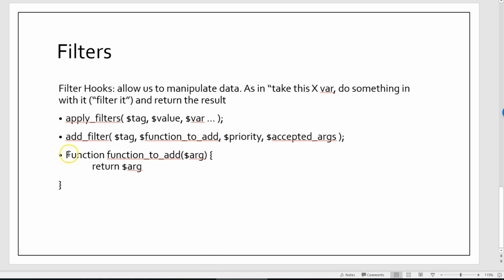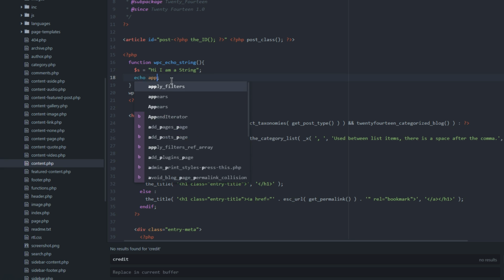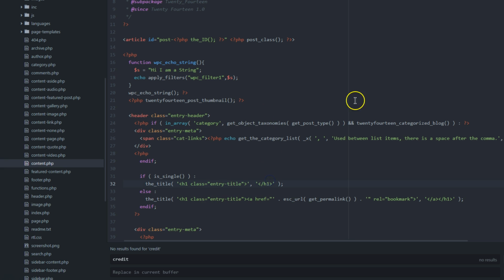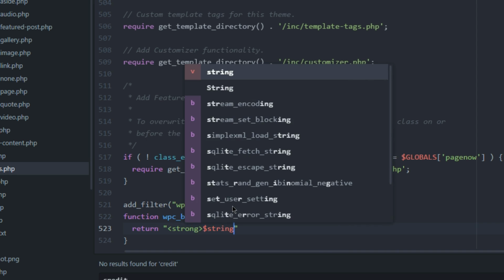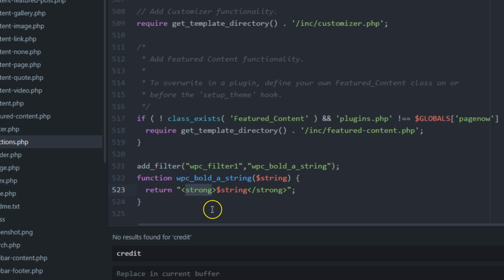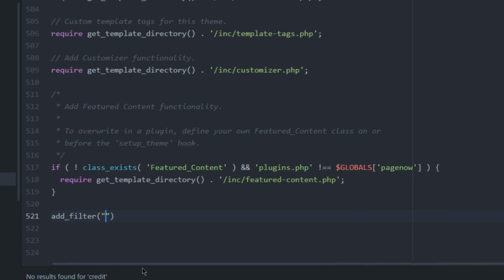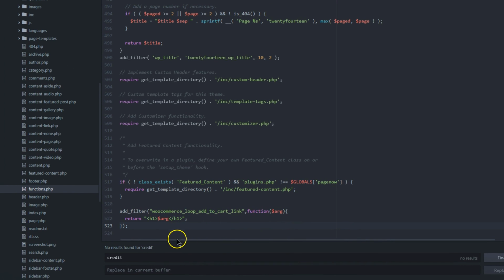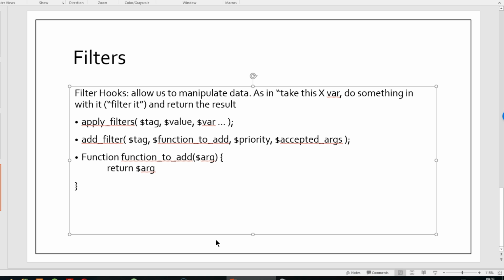WordPress Hooks Part 2 (Filters)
WordPress Filters hooks allow us to change data in the output of data in our website without changing the code.